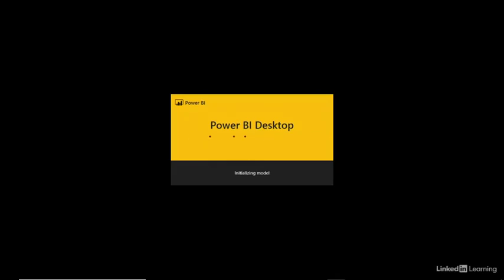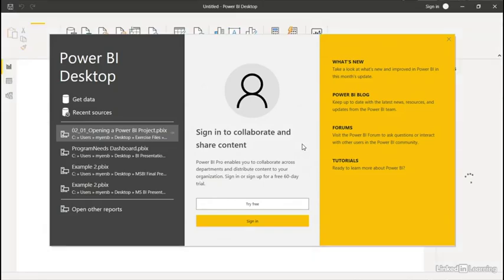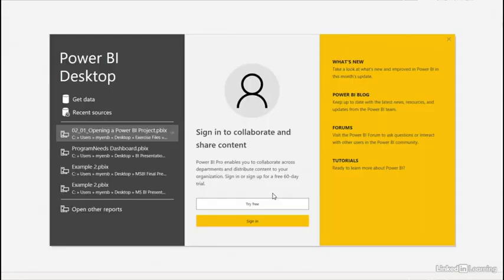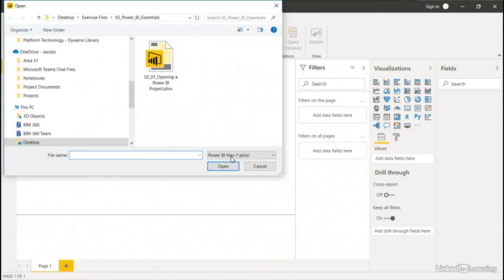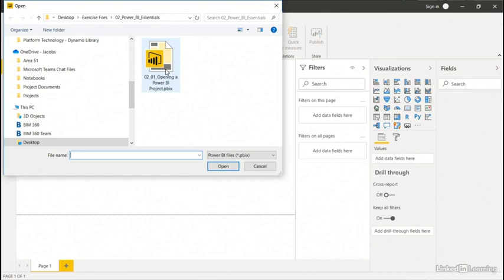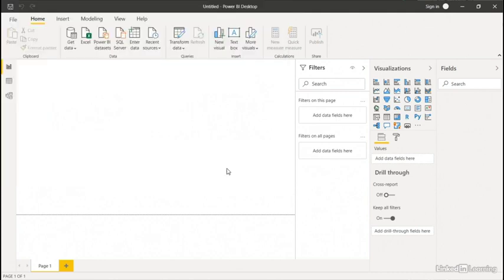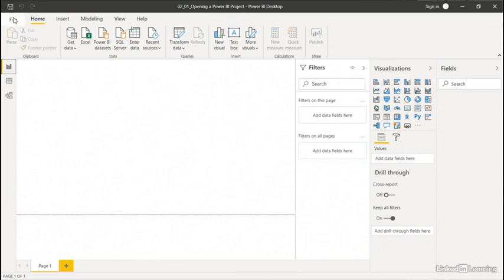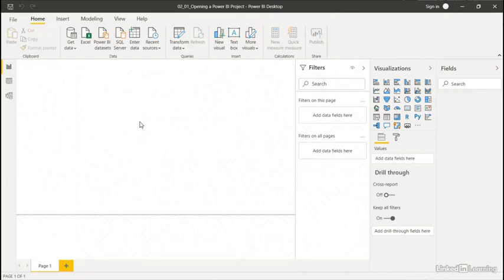How is Opening a Power BI Project ? Power BI for Beginners | Power BI Tutorials | Power BI 2023 !!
In This Video to Explain Power BI Visualization | Graphics Reports Presentation and Complex Data to Visualized form is Easy, Simple and Implementation.
Microsoft Power BI is an interactive data visualization software product developed by Microsoft with a primary focus on business intelligence.
Power BI is a collection of software services, apps, and connectors that work together to turn your unrelated sources of data into coherent, visually immersive and interactive insights.
Power BI is a business analytics solution that lets you visualize your data and share the results across your organization.
beginner power bi
introduction to power bi
power bi beginner to expert
viral videos
viral video
viral
top viral videos
funny videos